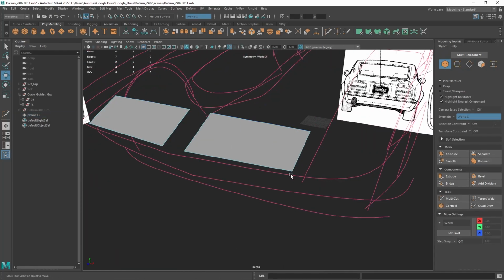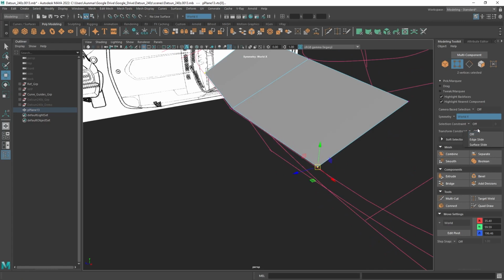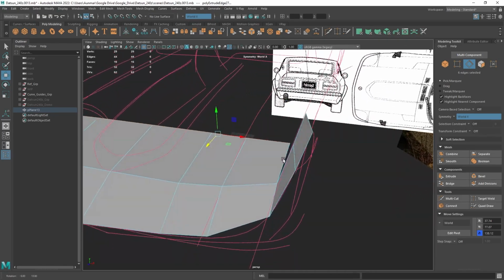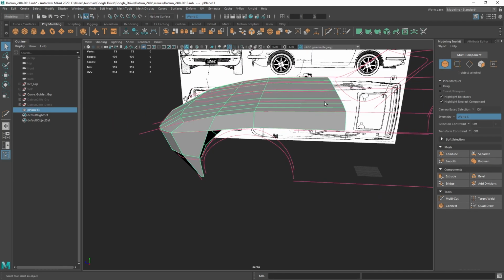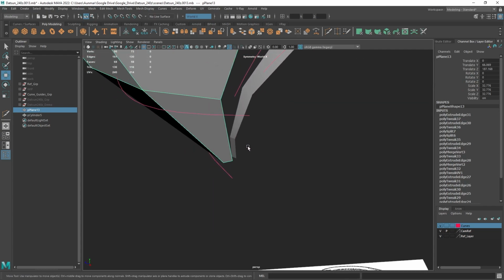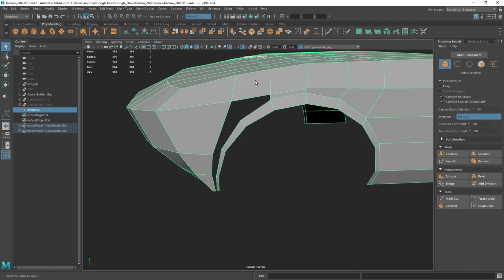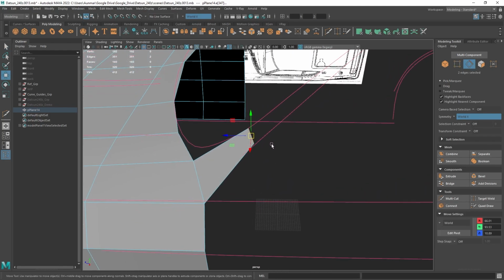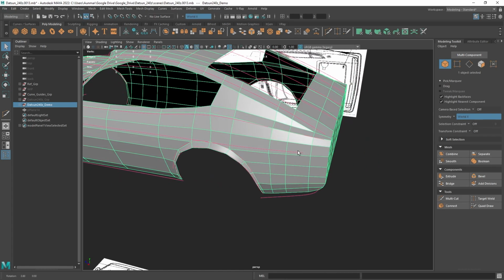3D Car Modeling - Blocking in Your Models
After watching this tutorial, you will learn how to block out your own 3D car models. This is a new series where I will be covering vehicle modeling from beginning to end. This video focuses specifically on key tips and workflows for blocking out your car exteriors like planar modeling, modeling the vehicle in sections, and how to balance form and topology

The series will include a combination of high level concepts, workflows, and step by step techniques and is targeted for beginner to advanced skill level in 3d modeling.

Software used in Tutorial:

Maya 2022
Pure Ref

0:00 Introduction
0:44 Recap and Overview
1:49  Planar modeling/edge copy method
7:28 Body lines drive the overall form
13:13 Model the vehicle in sections
22:07 Focus on form - Don’t get caught up on topology
25:50 Review form in perspective
26:10 Timelapse of full blockout
29:36 Recap & Conclusion